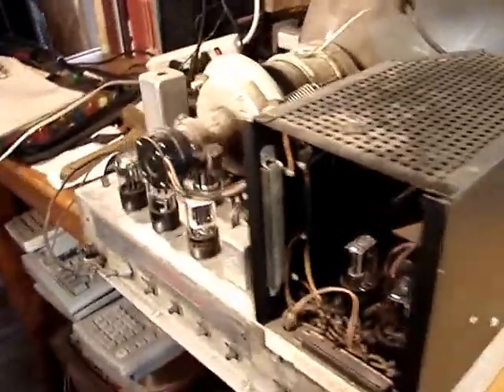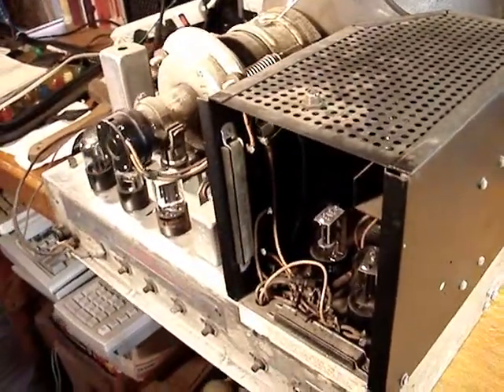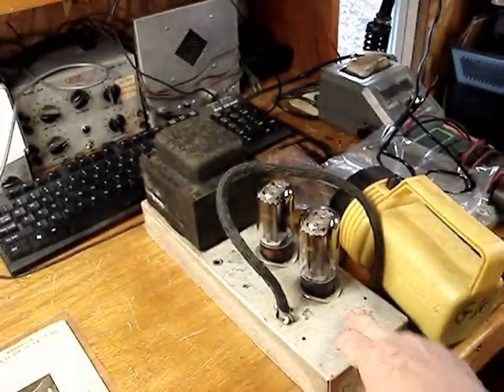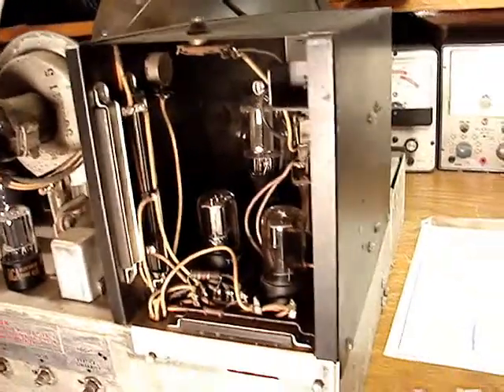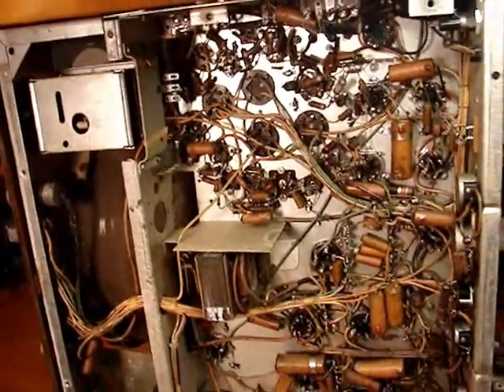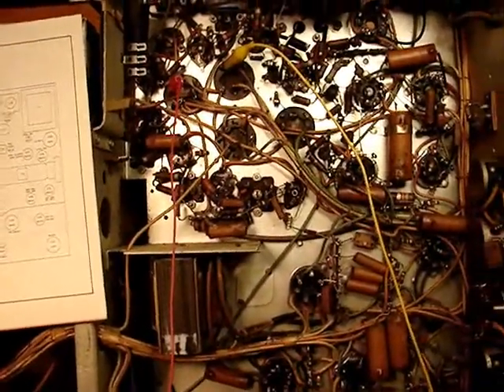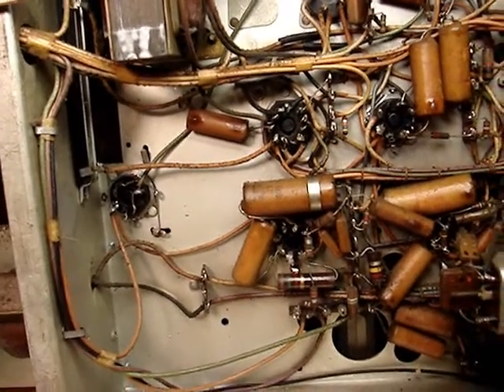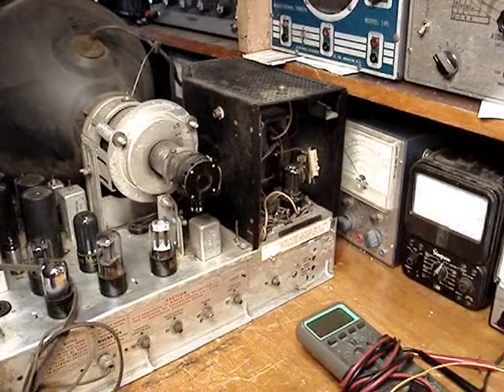Magnavox Embassy 1950 TV Radio Phono Combo PT10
Because of the negative world events I have put this project on indefinite hold but to fight off negativity I have decided to continue with it in spite of what is going on. I have decided to do a complete re-cap of the chassis instead of doing a slow power-up with the original parts. Both choices have risks. Doing a complete re-cap before verifying that the power transformer, yoke and flyback are good is risky but I am willing to take the chance at this point.